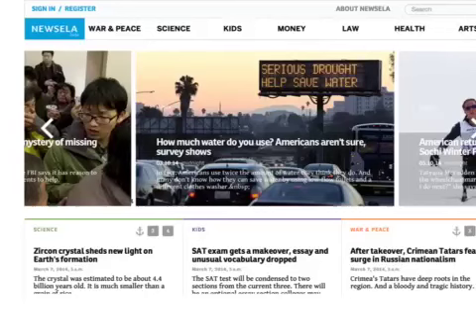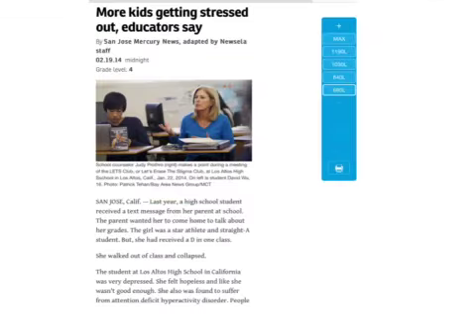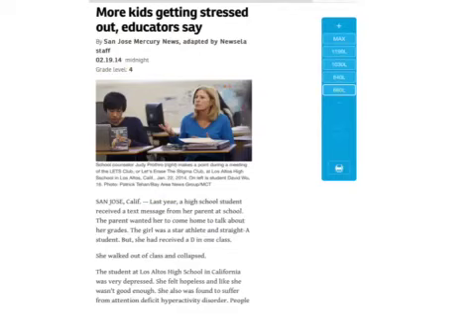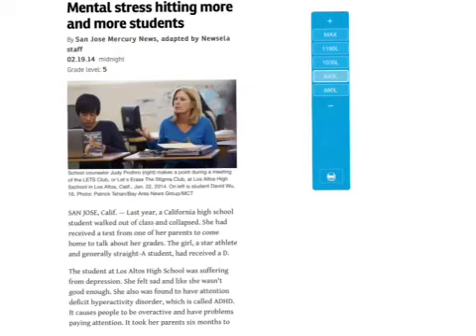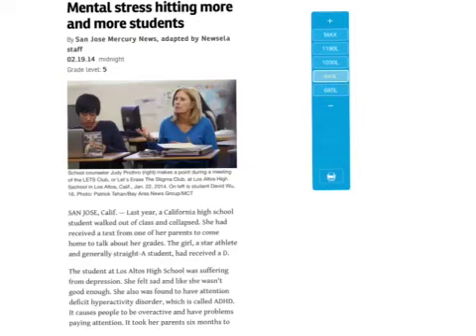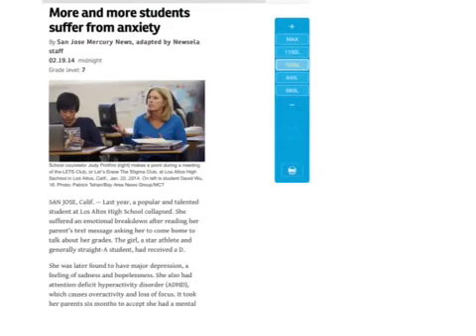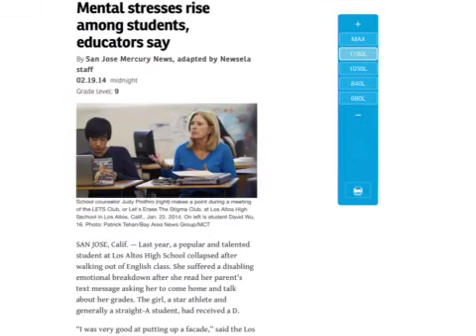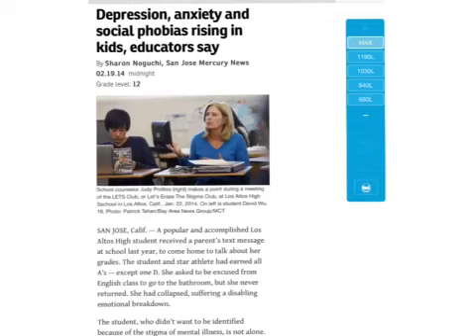NewsELA: How it works